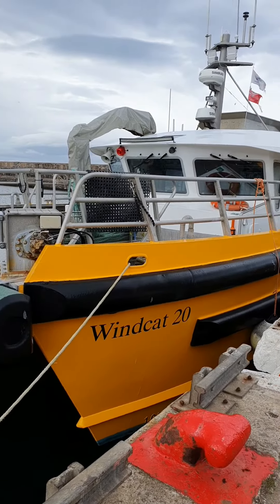how do you get from Buckie to the massive offshore windfarms?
Out at sea these wind turbines need servicing and inspecting. Here's how they get to them from  Buckie Harbour